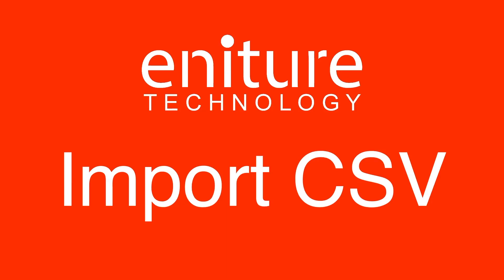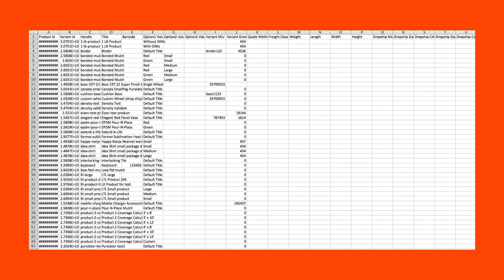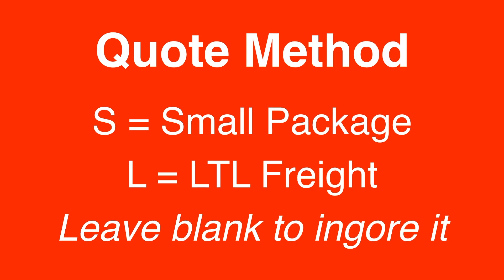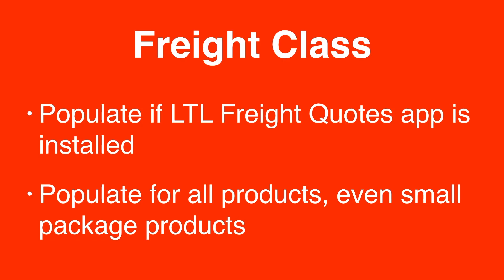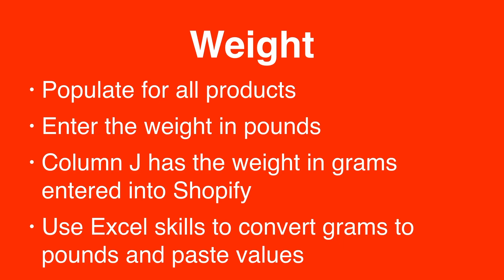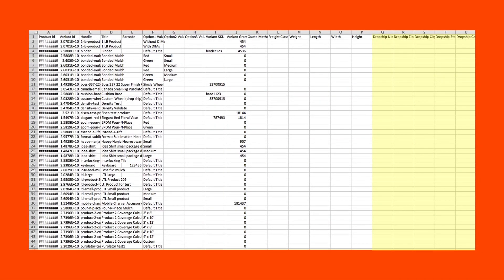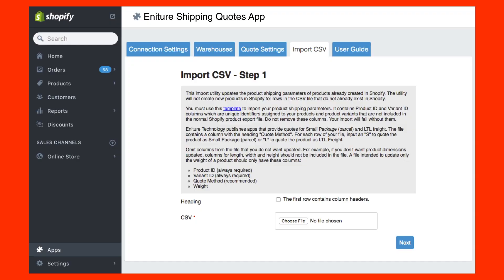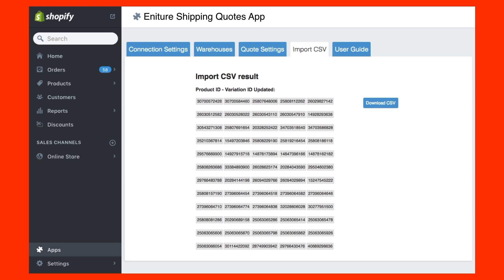Import CSV Utility